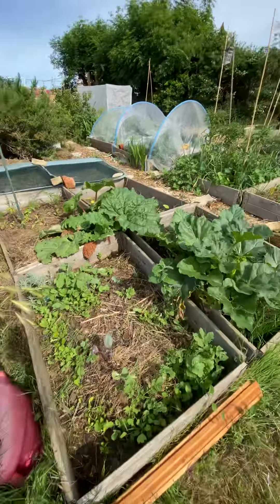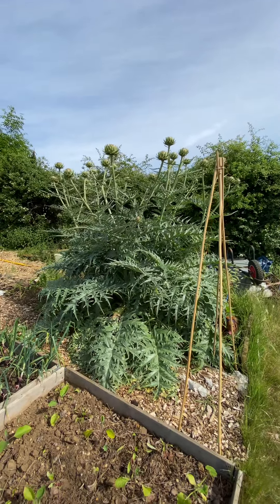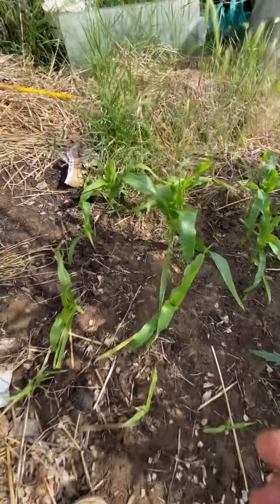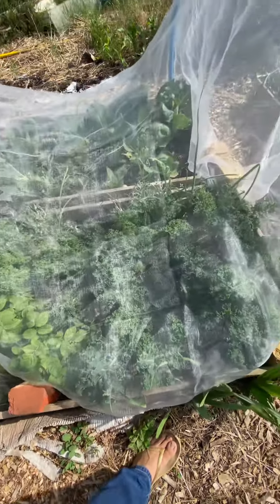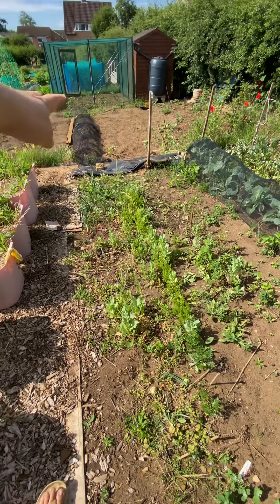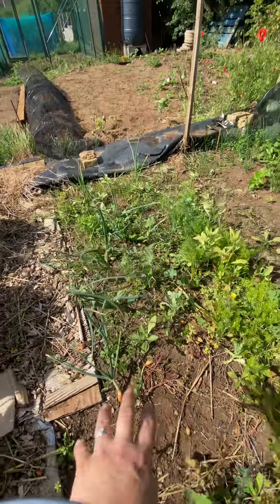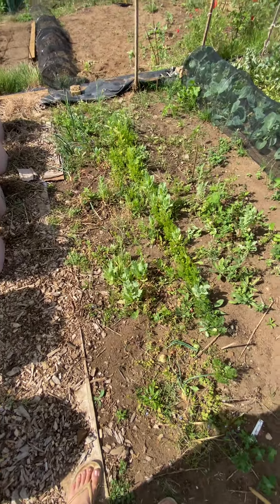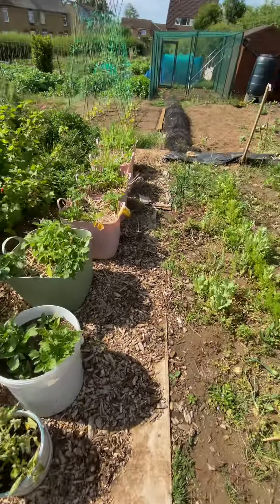June plot tour | SSPCHALLENGE update